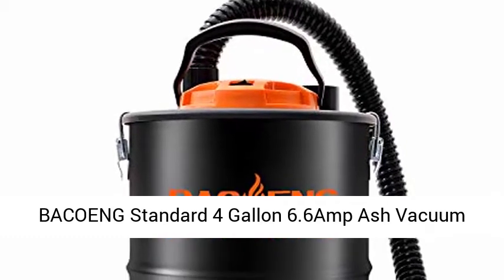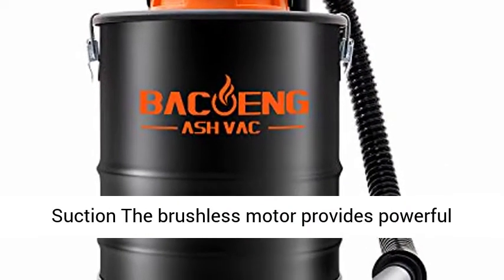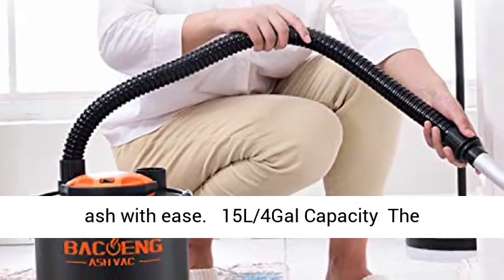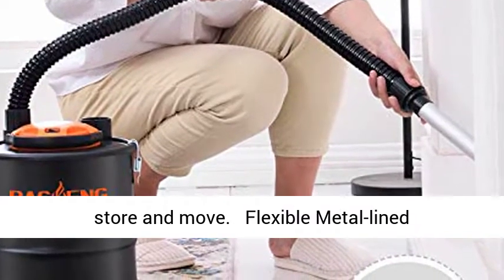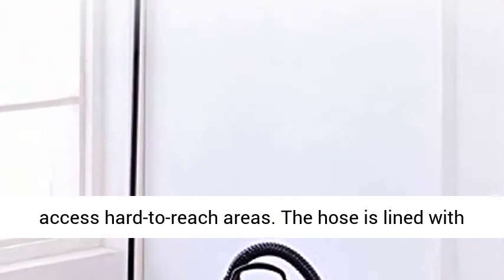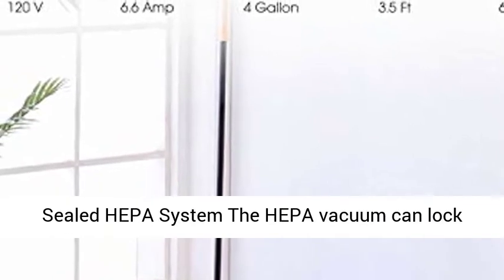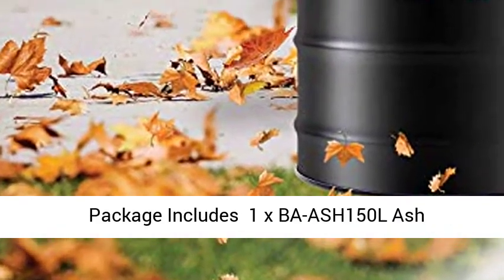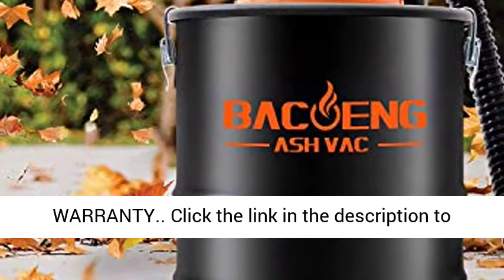4 Gallon 6.6Amp Ash Vacuum Cleaner with Blow Function for Pellet Stoves, Wood Stoves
Click here for best price :

BACOENG Standard 4 Gallon 6.6Amp Ash Vacuum Cleaner with Blow Function for Pellet Stoves, Wood Stoves and BBQ Grills

【800-w Power & 18-kPa Suction】The brushless motor provides powerful suction with relatively low noise, provides continuous 18-kPa suction to lift embedded cold ash with ease.
☝【15L/4Gal Capacity 】The metal container is compact and lightweight and will not take up extra space making it easy to store and move.
🍍【Flexible Metal-lined Hose】The 1-metre flexible hose has a 20-centimetre aluminum nozzle makes it easy to access hard-to-reach areas. The hose is lined with metal to ensure heat resistance.
✨【Fully Sealed HEPA System】The HEPA vacuum can lock small dust particles in the cleaner. While eliminating secondary pollution, it can also protect the motor from being damaged by dust.
🎉【Package Includes】 1 x BA-ASH150L Ash Vacuum Cleaner, 1 x Metal-Lined Hose, 1 x Aluminum Nozzle, 1 x User Manual; 1 x HEPA ; ONE-YEAR WARRANTY

Best Price